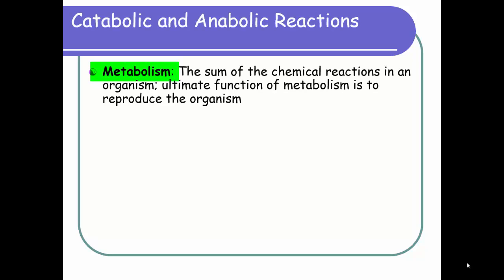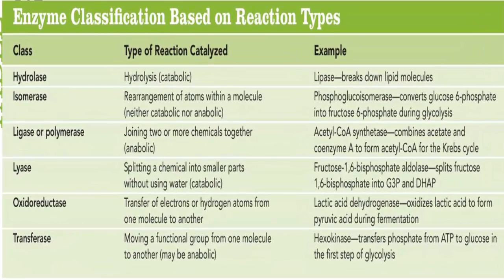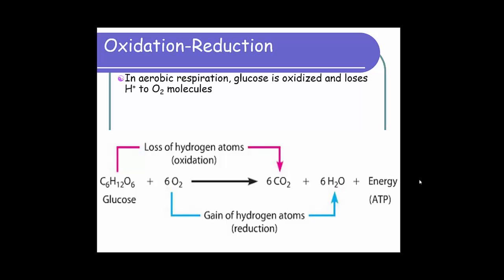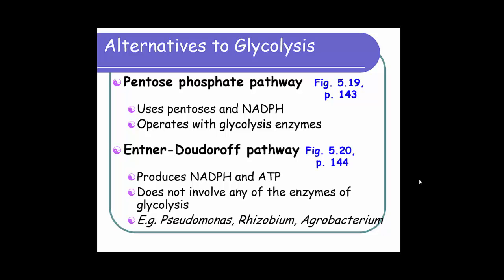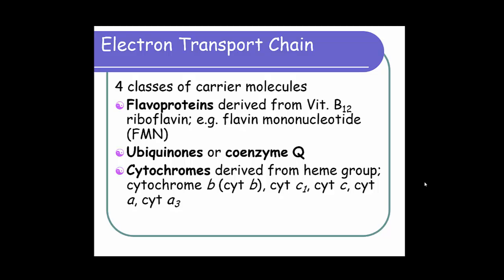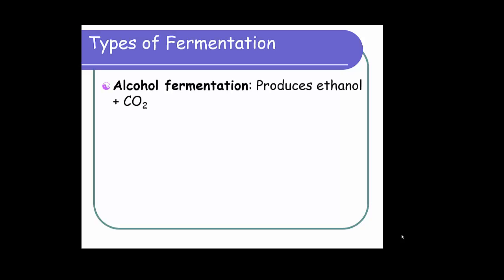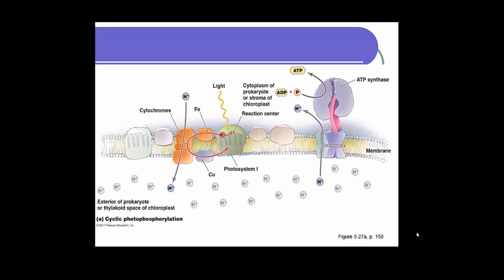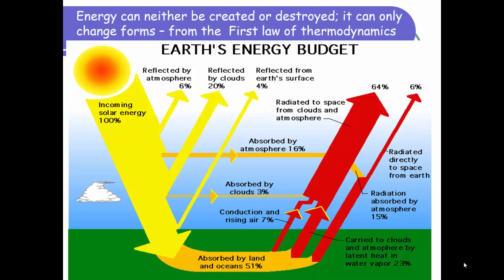Chapter 5 Narrated PP FA 14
Chapter 5 Narrated PP